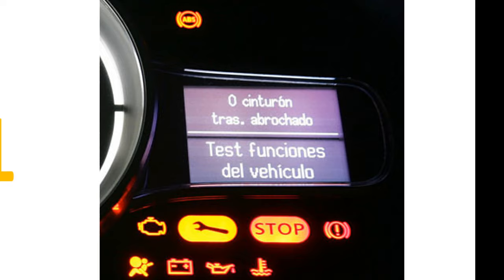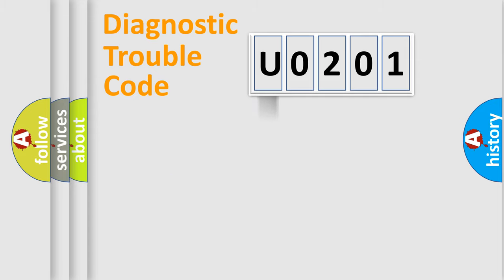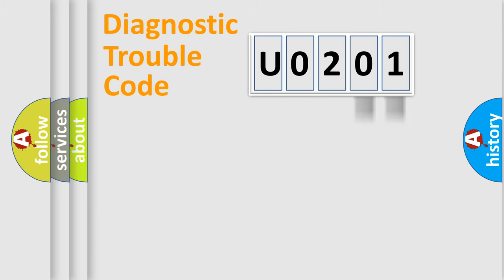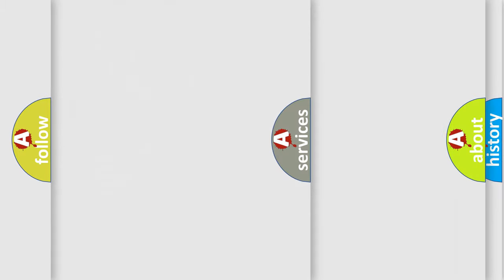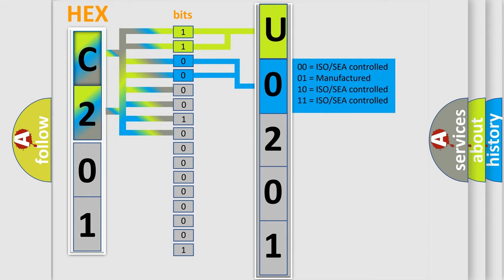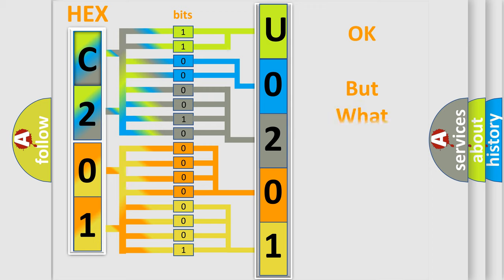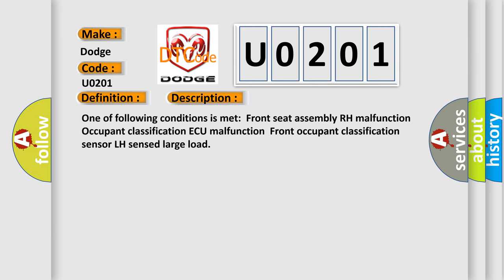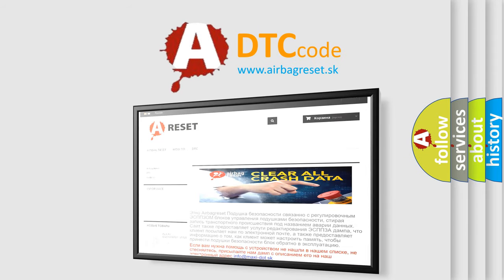DTC Dodge U0201 Short Explanation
Contents:
0:21 Basic DTC analysis according to OBD2 protocol standard.
1:48 Insight into programming
2:58 A diagnostically understandable description of the Diagnostic Trouble Code
3:05 Basic error definition

Make:
Dodge
Code:
U0201
Definition:
Front Occupant Classification Sensor LH Collision Detection
Description:
One of following conditions is met:Front seat assembly RH malfunctionOccupant classification ECU malfunctionFront occupant classification sensor LH sensed large load
Cause:
 Occupant classification ECU Front seat assembly RH (Front occupant classification sensor LH